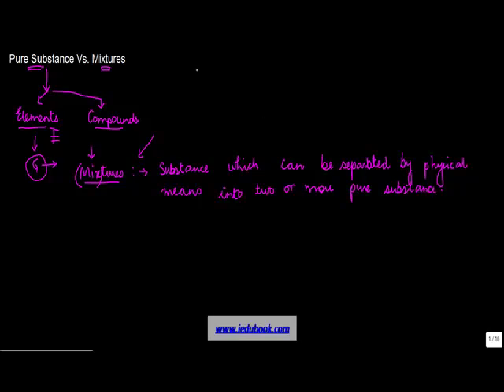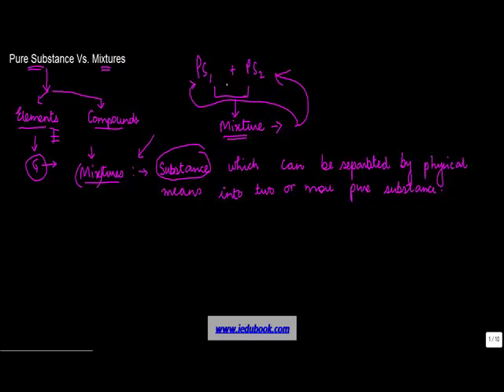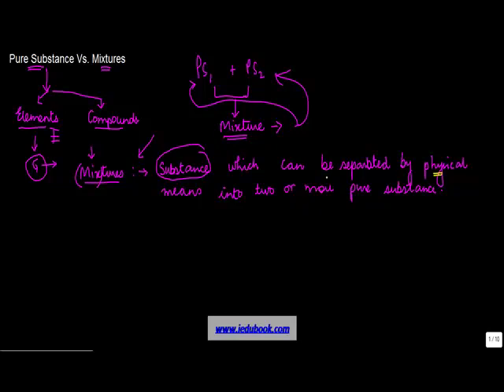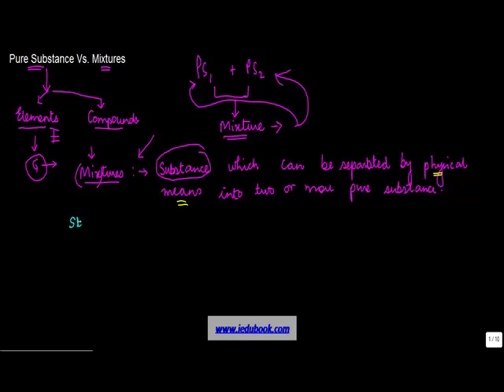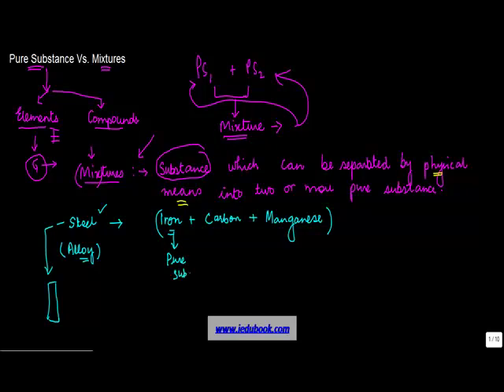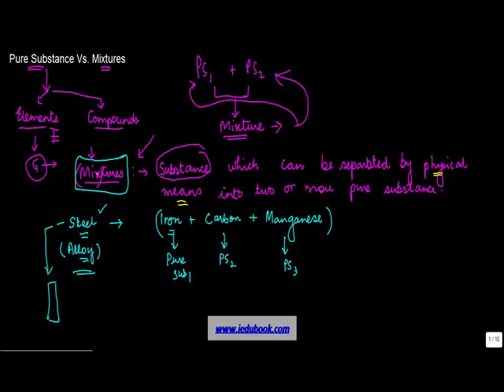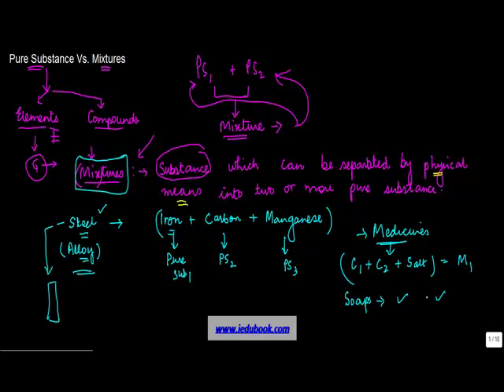Pure Substances and Mixtures - Chemistry Class 6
In this video, we are going to understand what are pure substances and what are mixtures.

What is a pure substance?
A pure substance mainly includes elements and compounds. Example – Iron, Copper etc.

What is a mixture?
These pure substances does get along with some of the other elements in the nature. Thus, they are found in the form of mixtures. They can be separated into 2 or more pure substance. Example – Steel (Mixture of Iron, Carbon and manganese)

Our next video topic - What are the different kind of Mixtures? - Chemistry Class 6